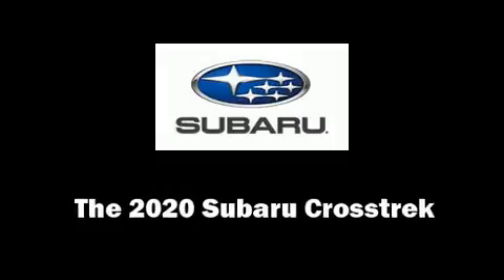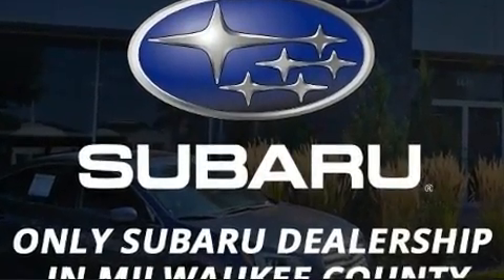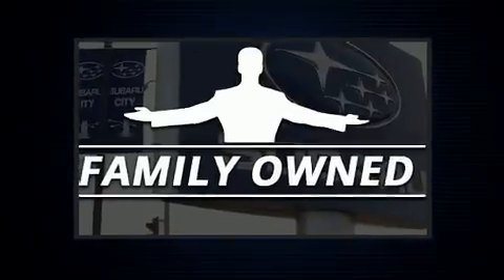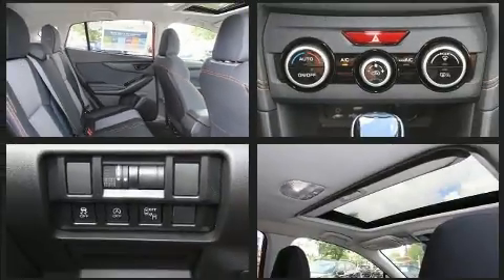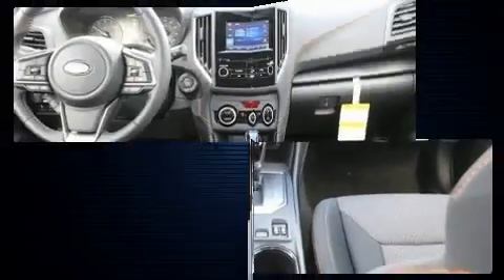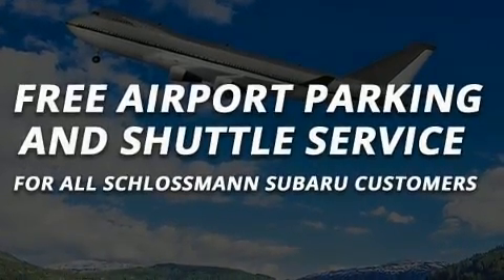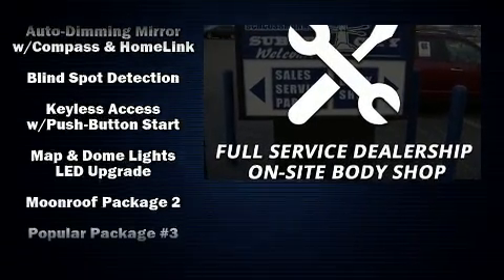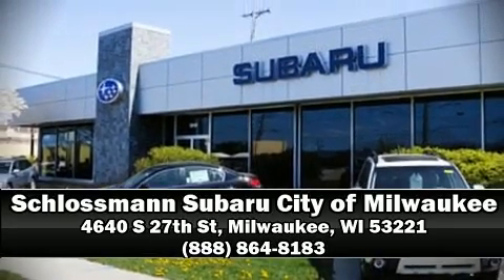2020 Subaru Crosstrek Premium in Milwaukee, WI 53221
You can expect a lot from the 2020 Subaru XV Crosstrek. Under the hood you'll find a 4 cylinder engine with more than 150 horsepower, and for added security, dynamic Stability Control supplements the drivetrain. Subaru prioritized fit and finish as evidenced by: a rear window wiper, adjustable headrests in all seating positions, a built-in garage door transmitter, fully automatic headlights, lane departure warning, an overhead console, and 1-touch window functionality. For drivers who enjoy the natural environment, a power moon roof allows an infusion of fresh air. Subaru ensures the safety and security of its passengers with equipment such as: dual front impact airbags, front side impact airbags, traction control, brake assist, ignition disabling, and 4 wheel disc brakes with ABS. Adaptive cruise control maintains a pre set distance behind the car ahead of you, simplifying highway driving and enhancing safety. We have a skilled and knowledgeable sales staff with many years of experience satisfying our customers needs. We'd be happy to answer any questions that you may have. Come on in and take a test drive!